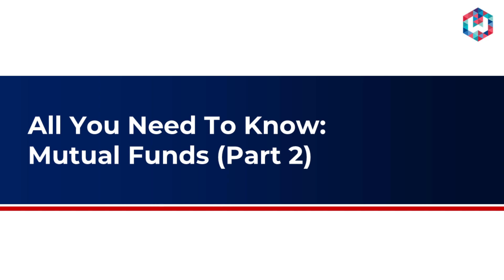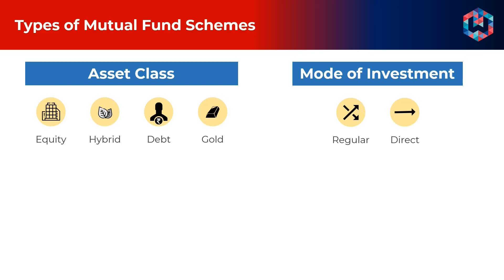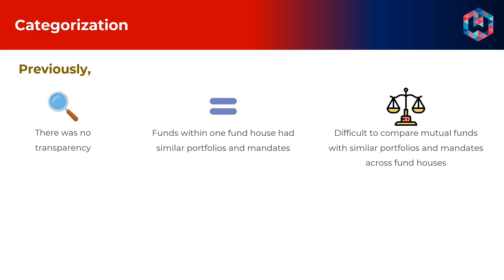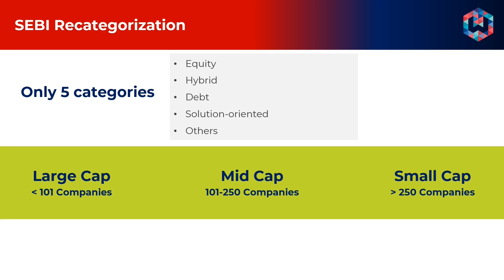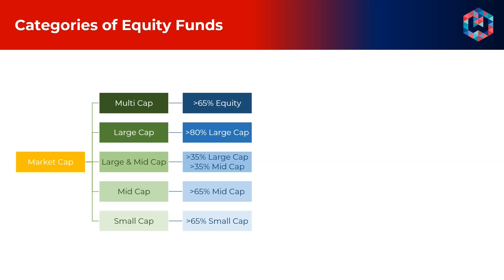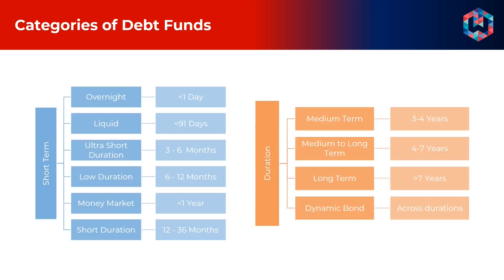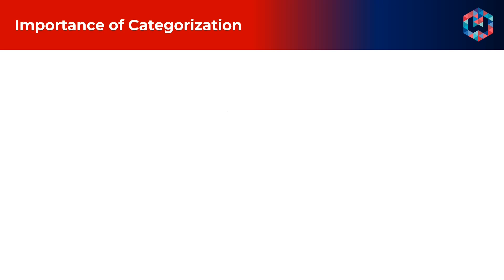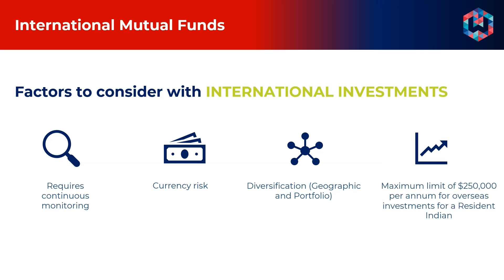All you need to know about Mutual Funds (Part 2)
On the second part of all you need to know about mutual funds we talk about the different types of mutual fund schemes and the importance of categorisation.